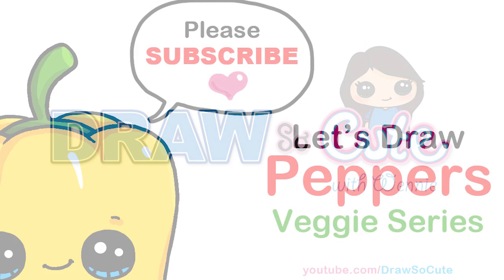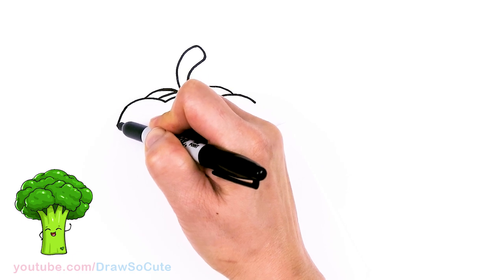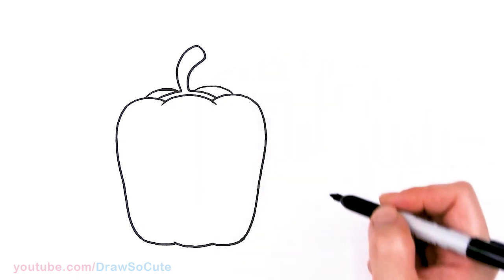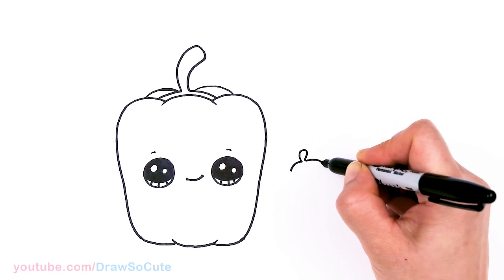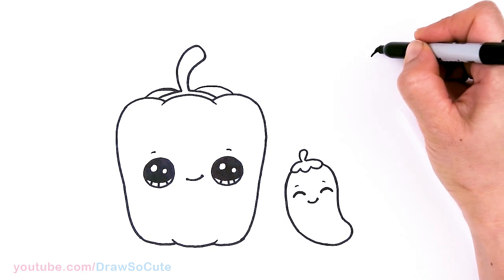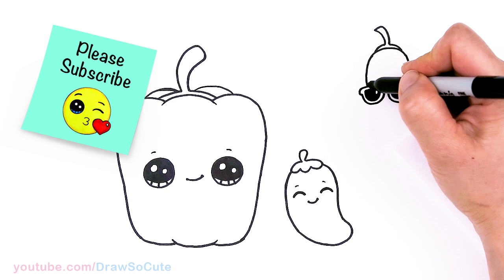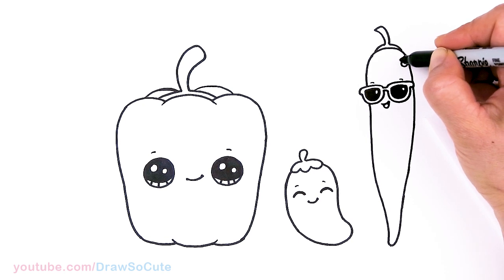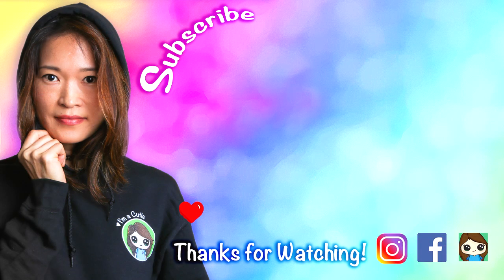How to Draw Peppers Easy 🌶 Veggie Series #4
Love Peppers?! Learn How to Draw a cute and funny Pepper family easy, step by step drawing lesson tutorial. Kawaii cartoon Bell Pepper, Jalapeño and Chili Pepper Vegetable art. 💕How to Draw Cute Vegetables Easy